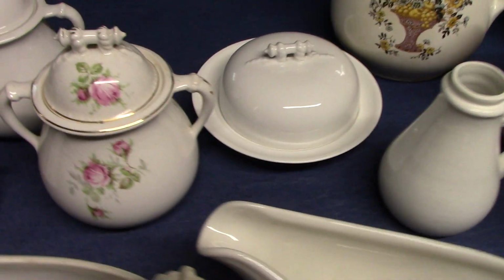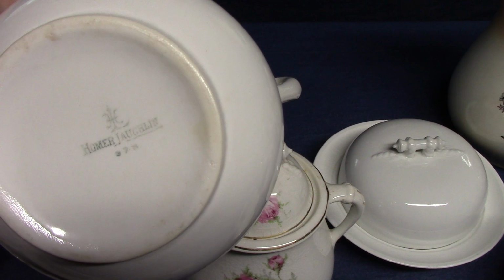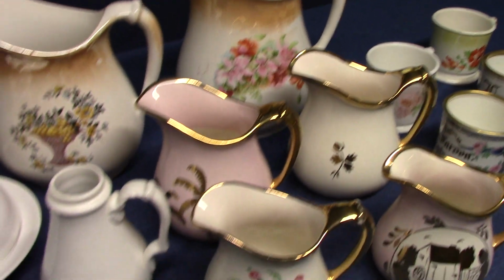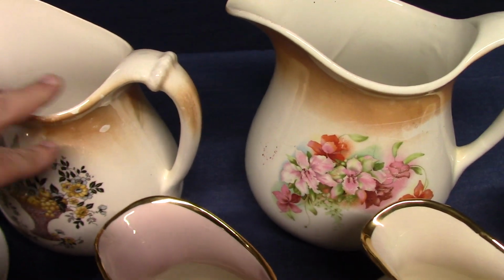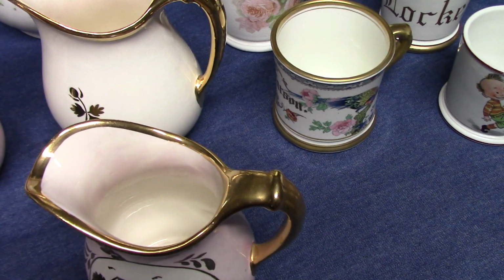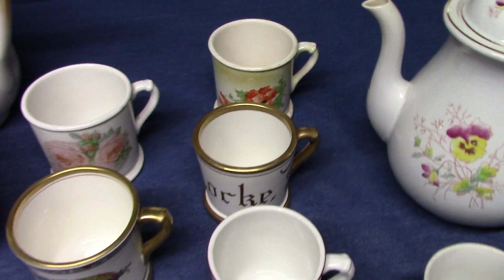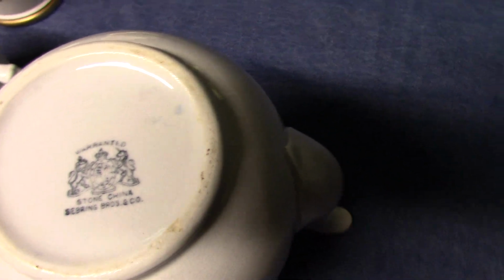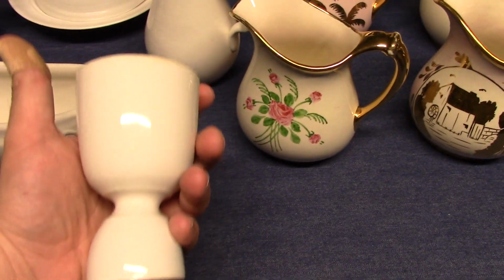#37: HLC's Cable Ware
Cable shape table and toilet wares by Homer Laughlin, 1870s - 1940s.